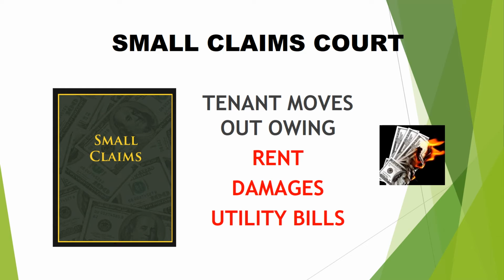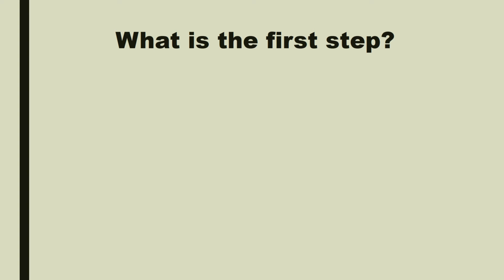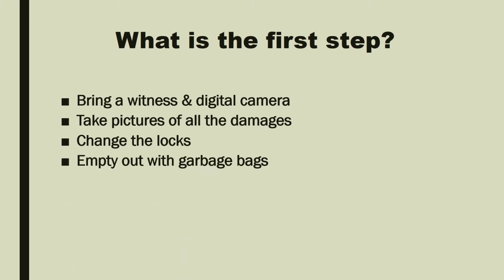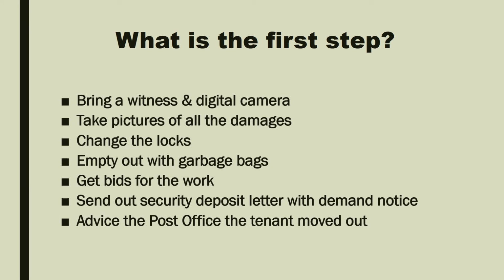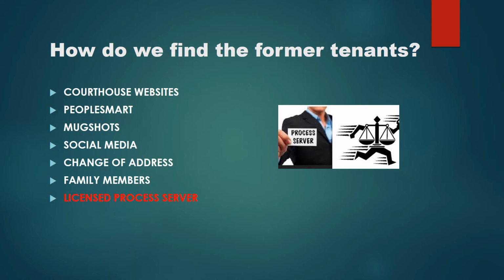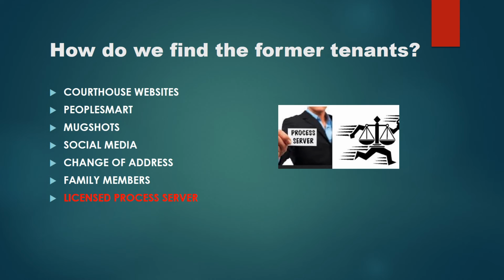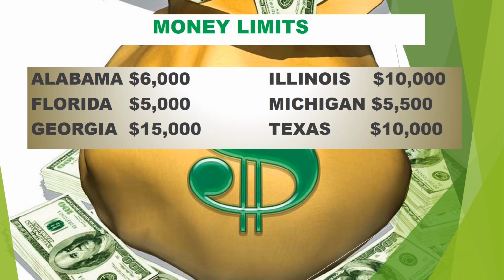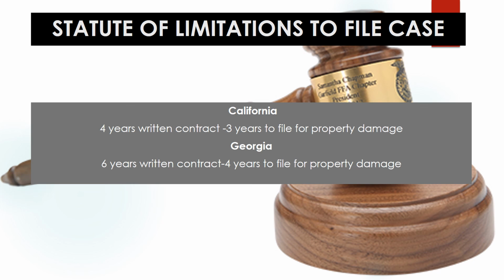Filing the Small Claims court documents